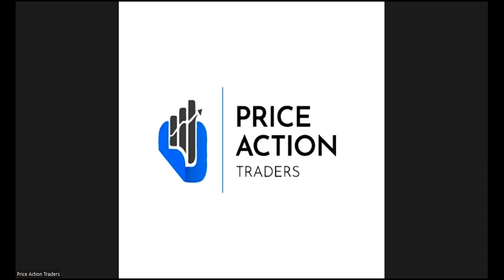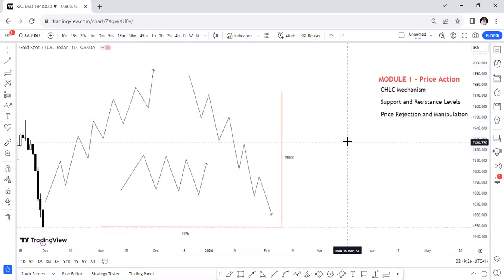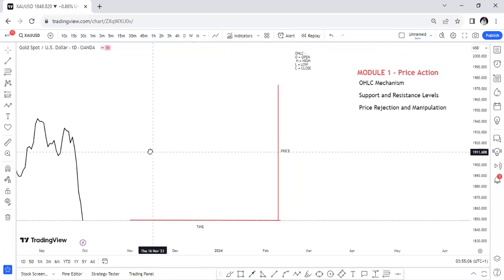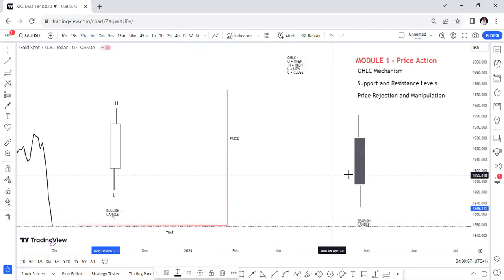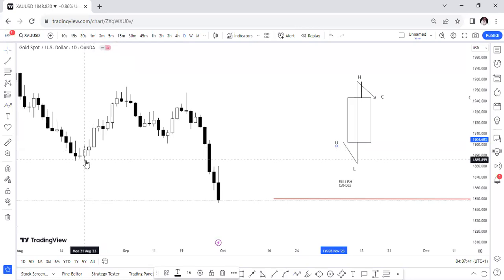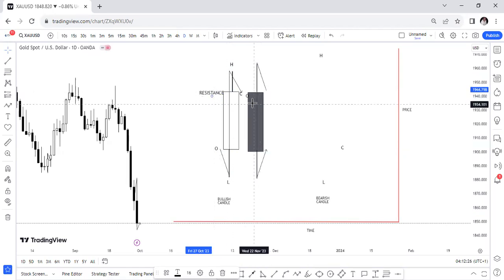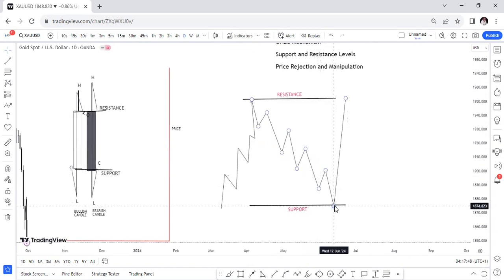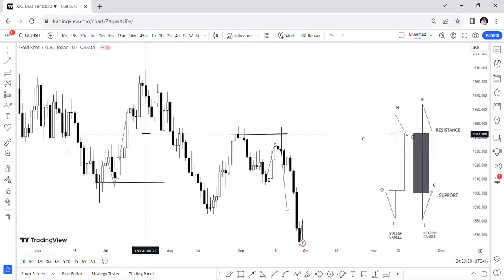MALAYSIA SNR MODULE 1 - PRICE ACTION